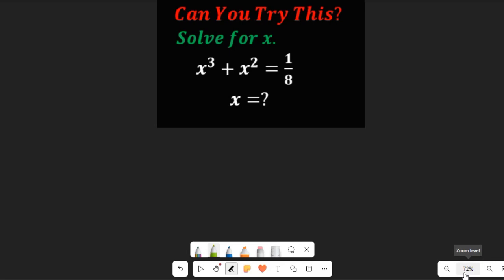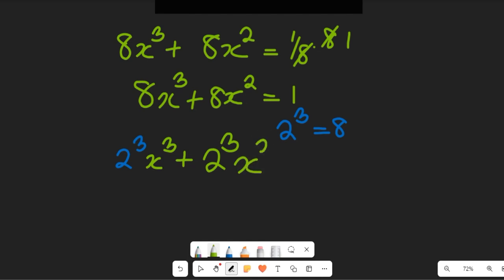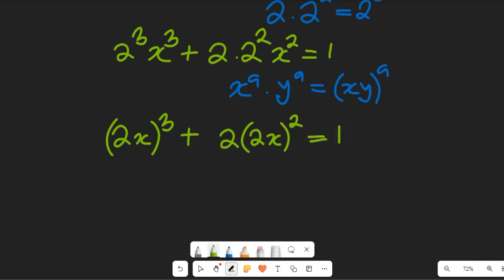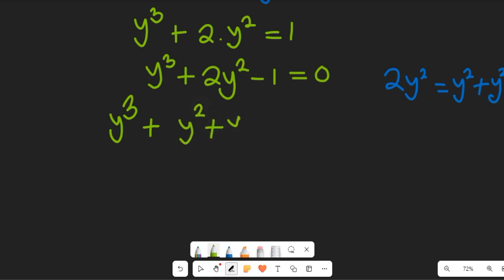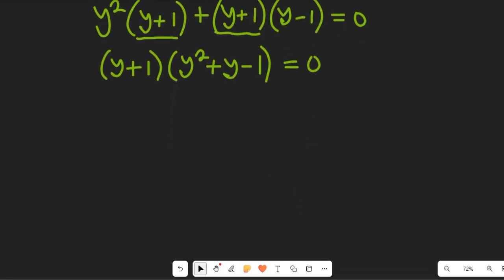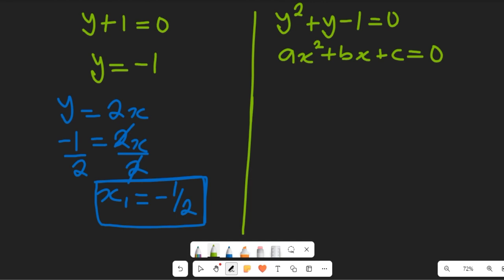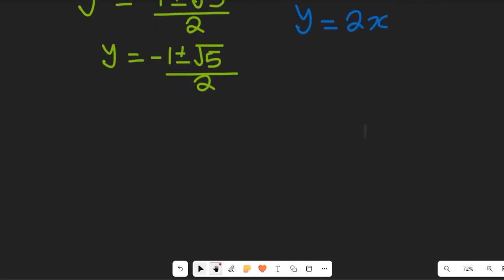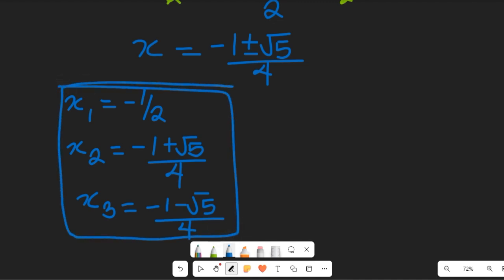Solving a Nice Exponential Equation Math Problem: Solve for x!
Solving a Nice Exponential Equation Math Problem: Solve for x! @freemathsvideos
Solving a Nice Exponential Equation Math Problem | Try This!
Are you ready to put your math skills to the test? In this video, we'll tackle a challenging math problem involving an exponential equation. We'll use a variety of math tricks and techniques to solve for x. This problem is perfect for those who love a good math challenge or want to improve their advanced math skills.
So, grab your pencil and paper and see if you can solve this exponential equation. Don't forget to leave your answer in the comments below!

ABOUT THIS CHANNEL:
On this Channel we will present:
1. Mathematics topics for Olympiad Maths Competition, GCSE, SAT students
2. Mathematics topics for senior secondary school
3. Mathematics topics for university students
4. Solve Mathematics past questions etc.